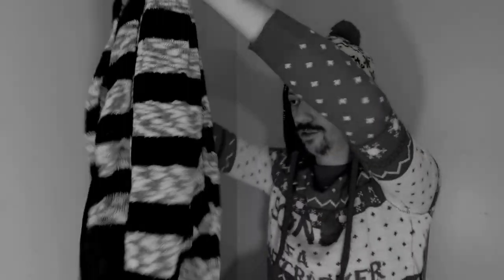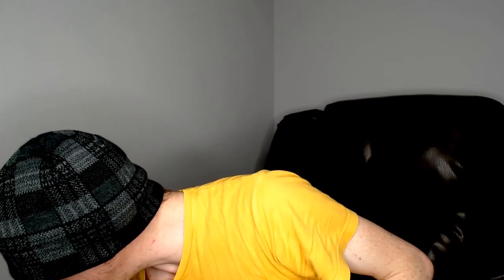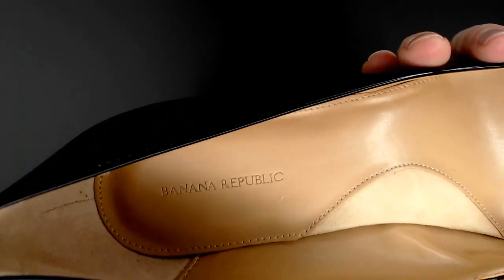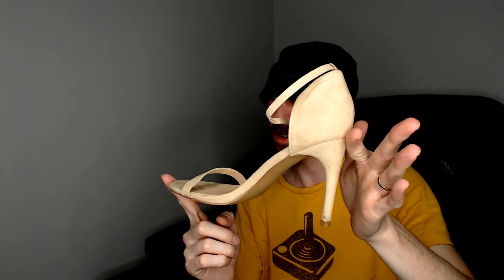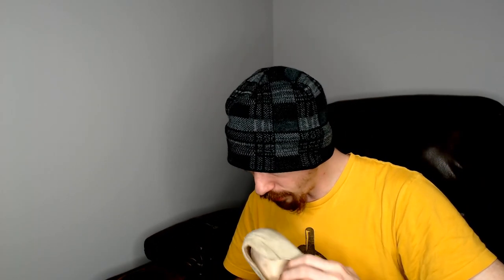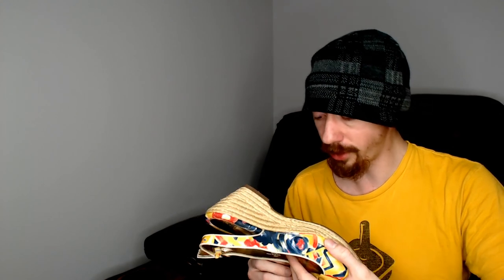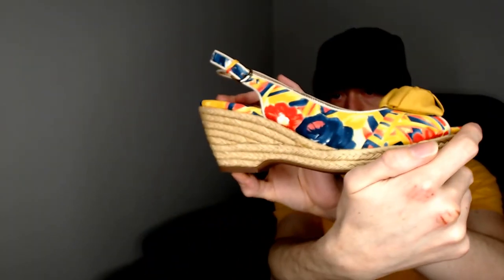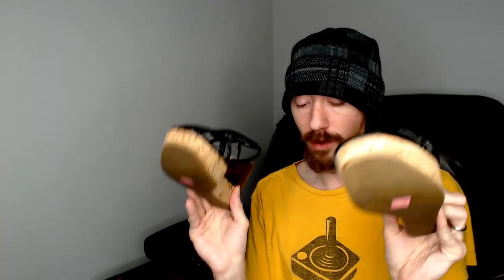The Epic Shoe Haul - Part 3 - Goodwill Store Haul Episode 27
We finish with an Epic Goodwill Haul you'll want to watch to the end.
Levels of epicness do not vary in this video, they are always high.